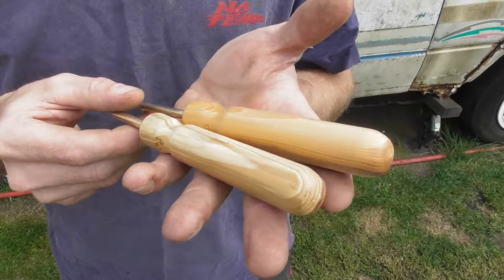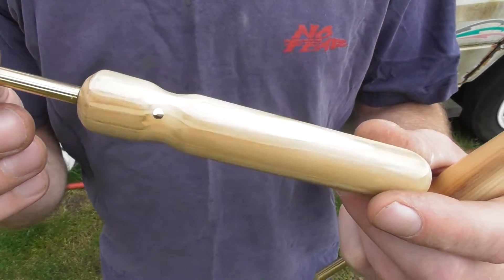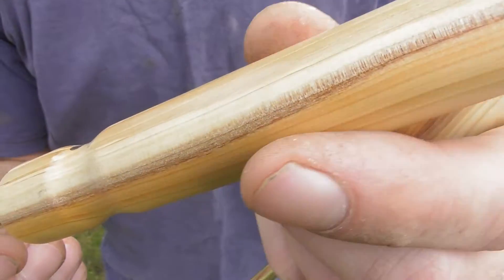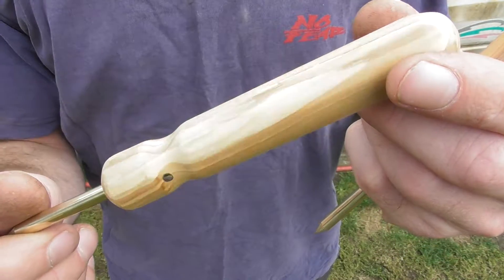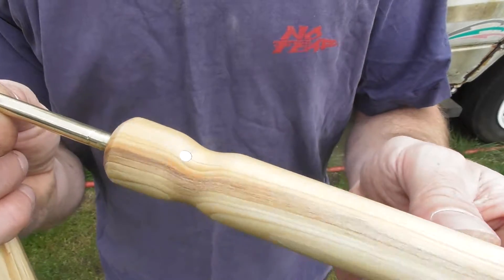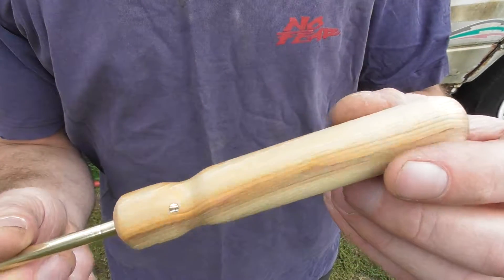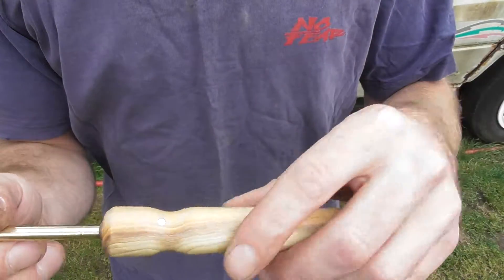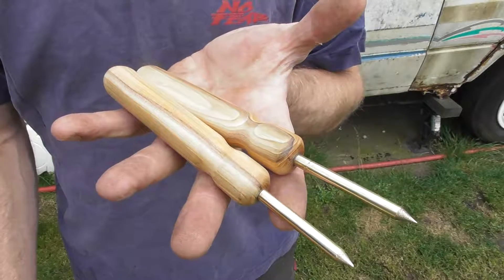250yr Old Yew Awls - Quick Looksy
x2 awls made from a branch from a 250yr old English Yew Tree,
Vacuum Stabilized.